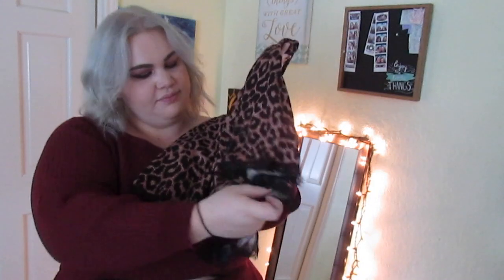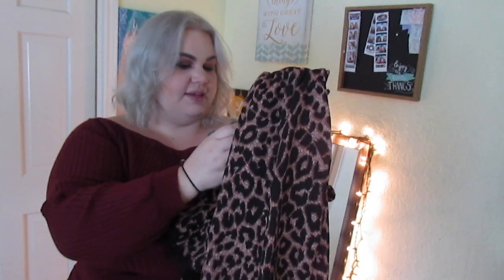PLUS SIZE | boohoo HAUL | TRY ON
When doesn't boohoo have great deals! A COUPLE ITEMS I WILL HAVE TO RETURN.